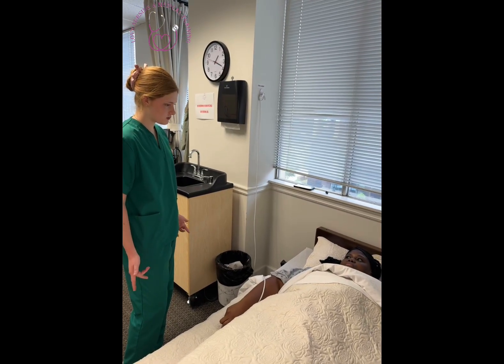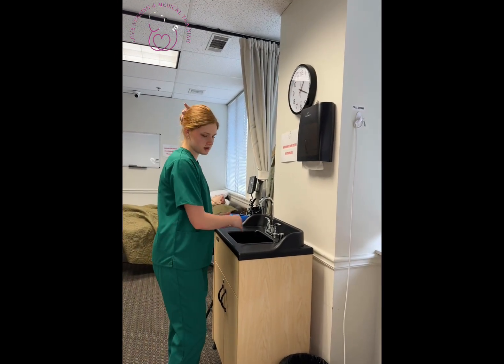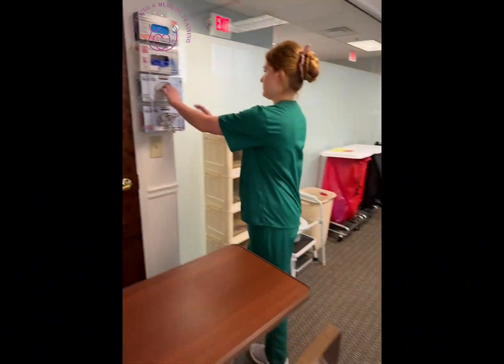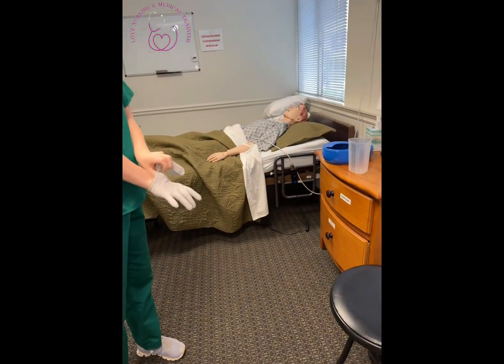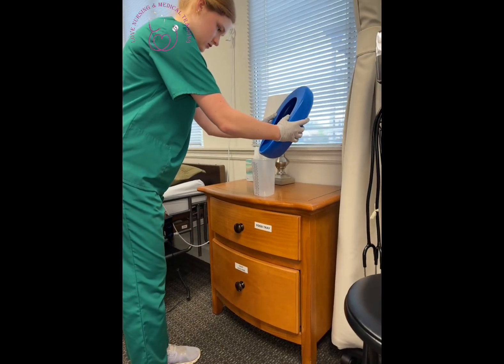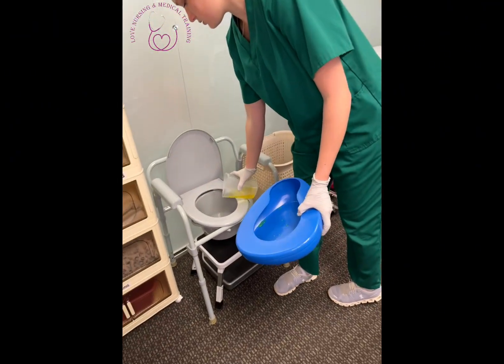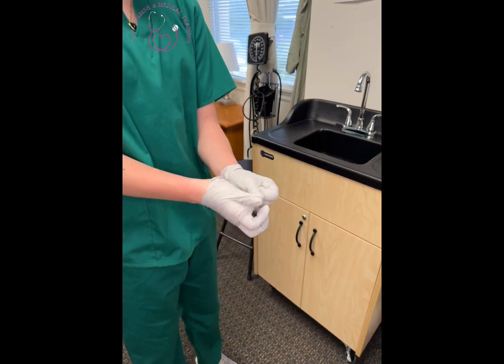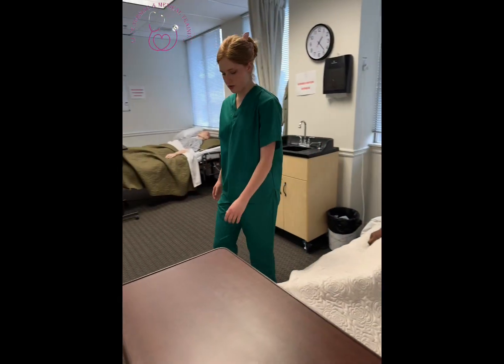GEORGIA STATE CNA SKILLS EXAM: MEASURES AND RECORDS URINARY OUTPUT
Measures and Records Urinary Output - Skill 13

1. Knock

2. Introduce Yourself. Explain the procedure: speaking clearly, slowly and directly, maintaining face to face contact whenever possible.

3. Provide Privacy.

4. Wash hands.

5. Put gloves on.

6. Lay out the chuck on the bed side table.

7. Place the measuring cylinder in the center of the chuck.

8. Pour urine in the cylinder without spilling.

9. Bend down to eye level, remember your number.

10. Rinse fracture pan, dump in toilet, dry, and place in dirty supply.

11. Dump urine out in the toilet.

12. Rinse, dump, dry, and dirty supply the cylinder.

13. Throw the chucks away.

14. Remove gloves.

15. Wash your hands.

16. Record your number in CCS (must be within 25 to pass)

17. Task Complete.